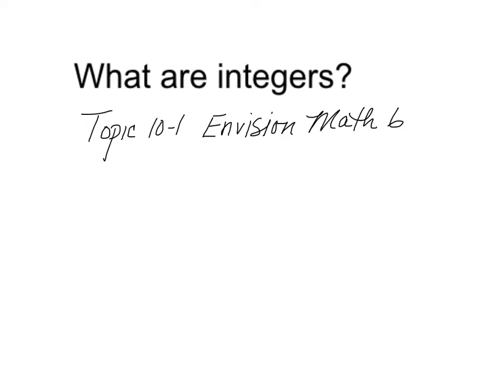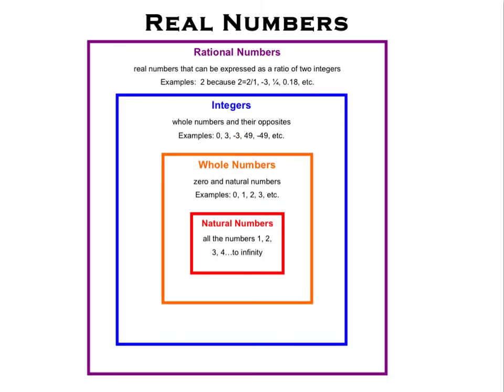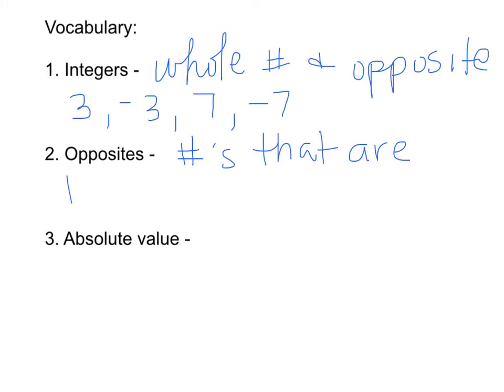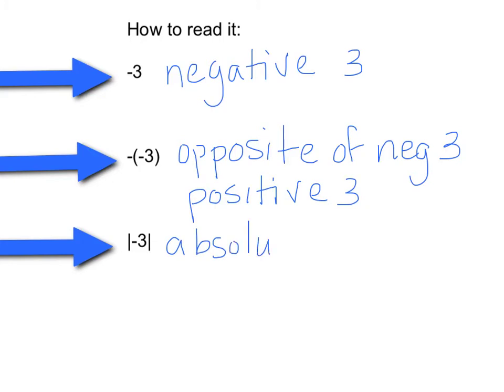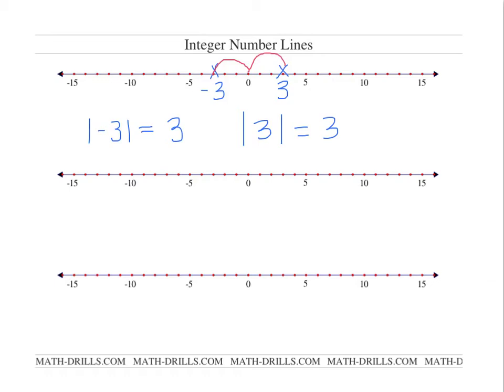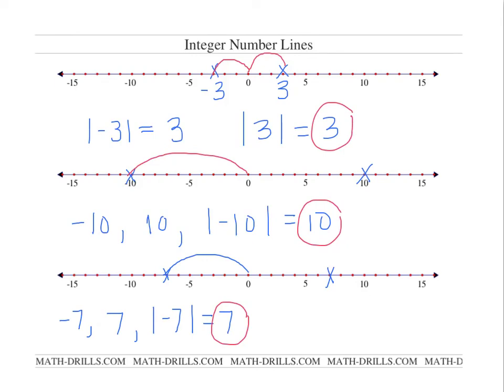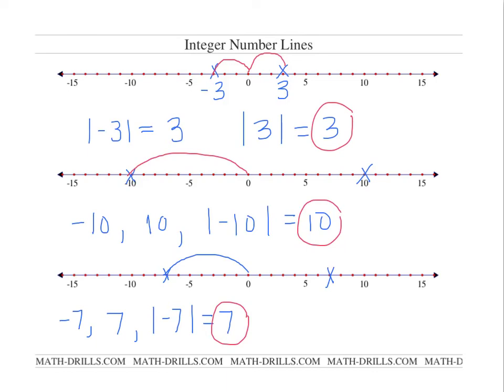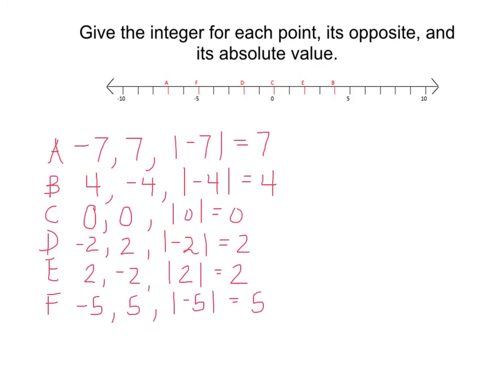10-1 Integers (Envision Math 6)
10-1integers (Envision Math 6)